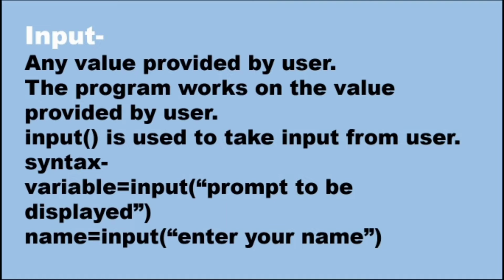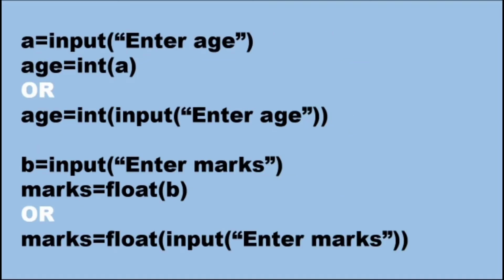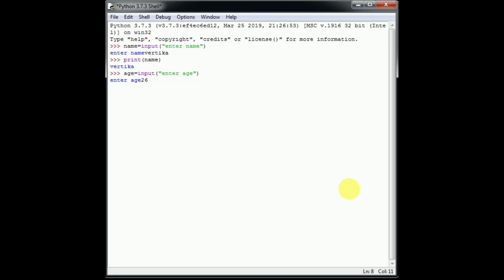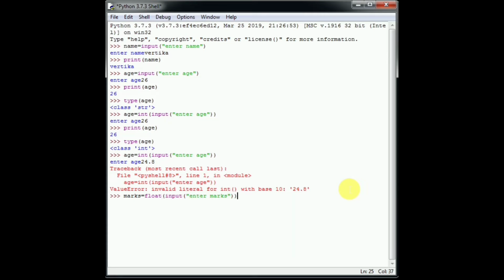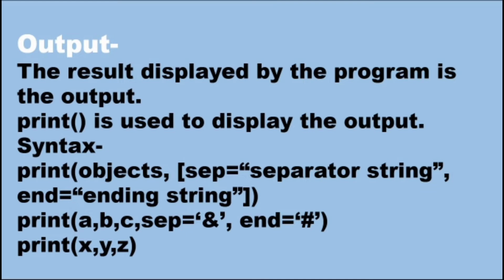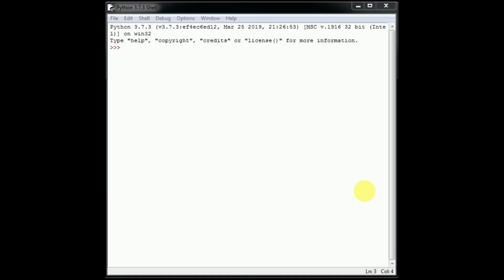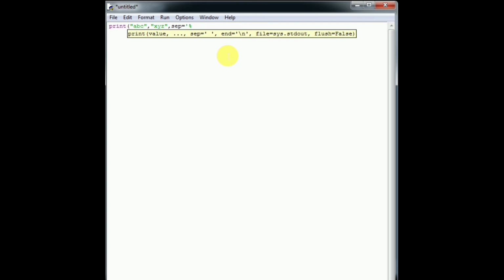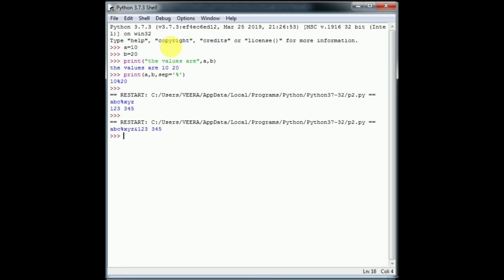Input and Output in Python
Input Output in Python, here learn all about Python, Basic Python, Print and Output Command, Formated Output,